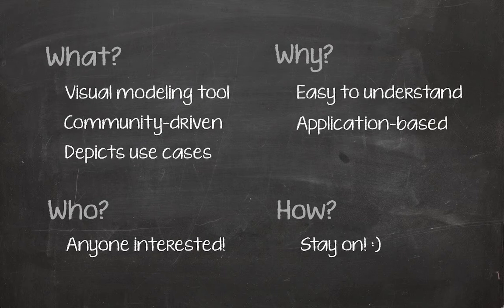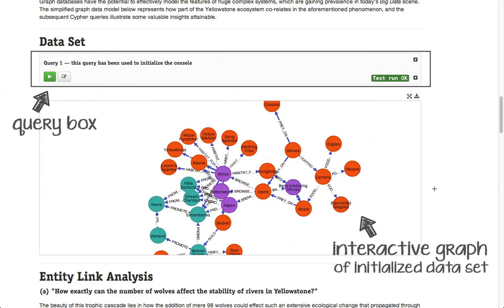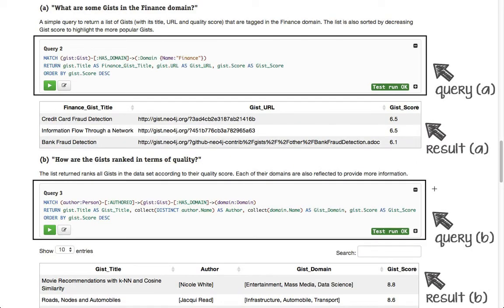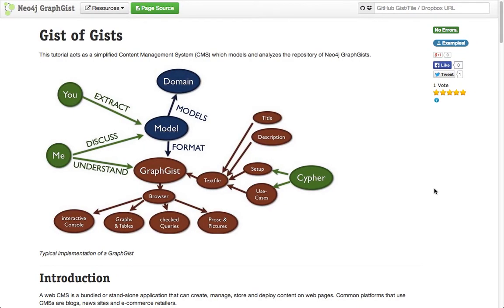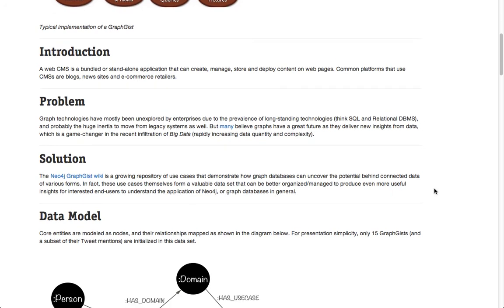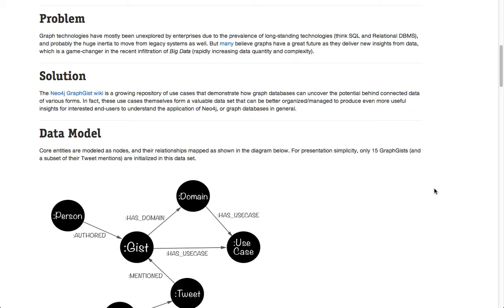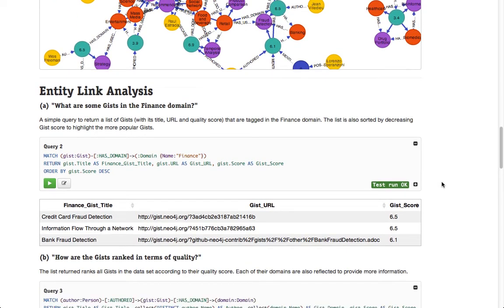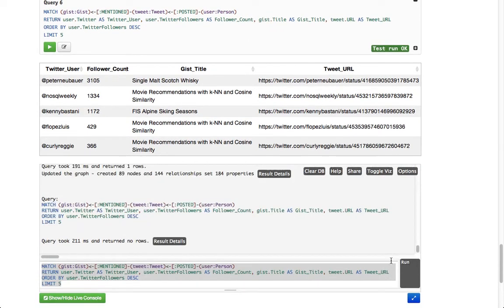How to read a Gist (draft 1)